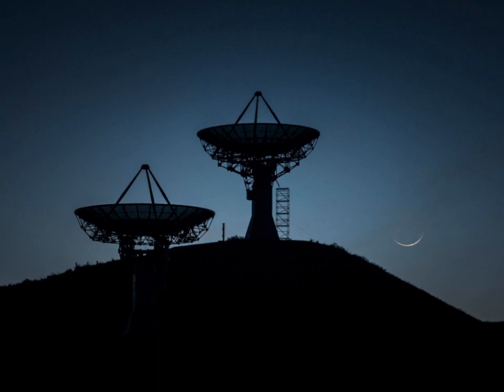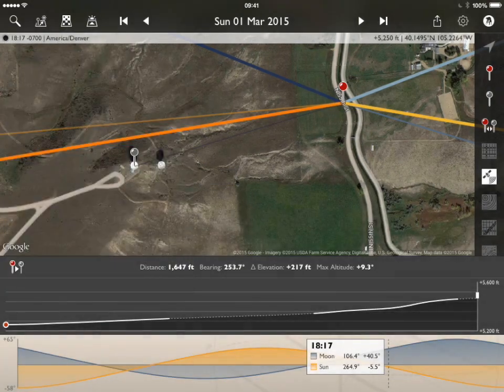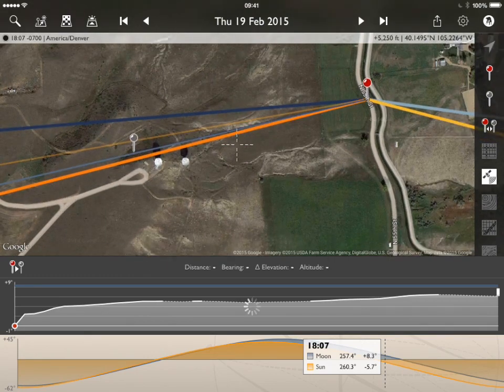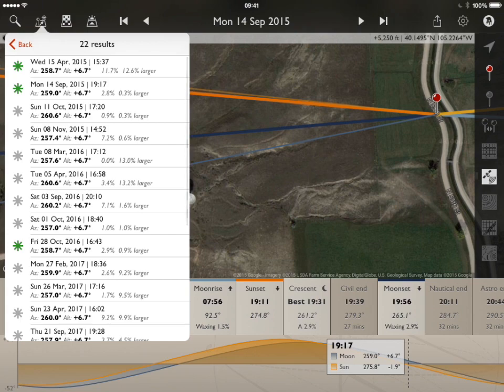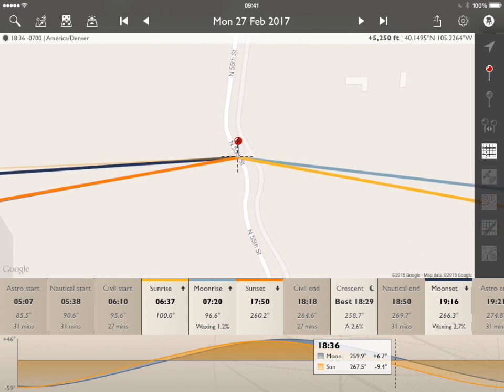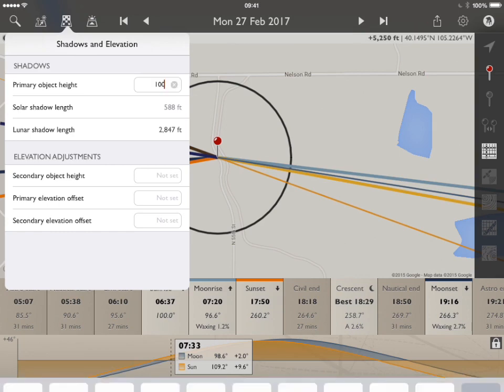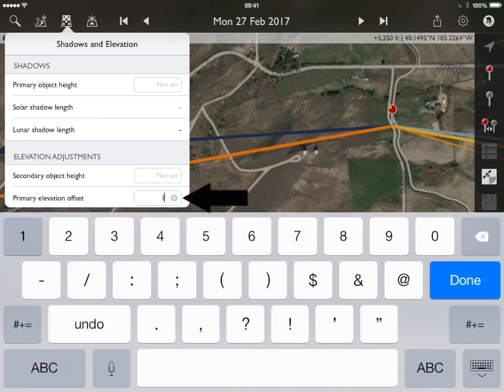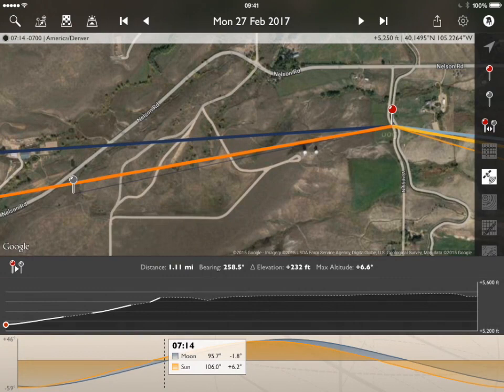TPE 3 0 for iOS Overview Part 3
A details look at some of the more advanced features of TPE 3.0, this time on iPad.

This 20-minute video covers how to plan a new moon photograph with a specific alignment to buildings standing on varied terrain. Features covered include:

- Geodetics
- Altitude and elevation profiles
- Line of sight analysis
- Building and object heights
- Shadow lengths
- Elevation adjustments